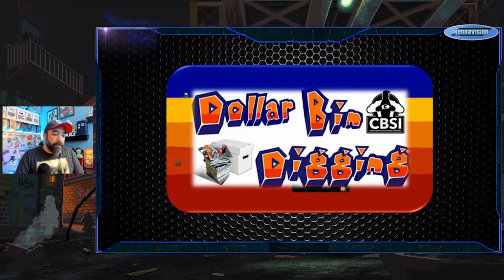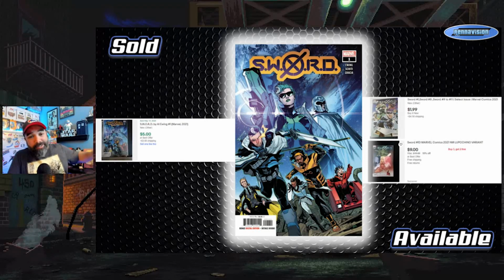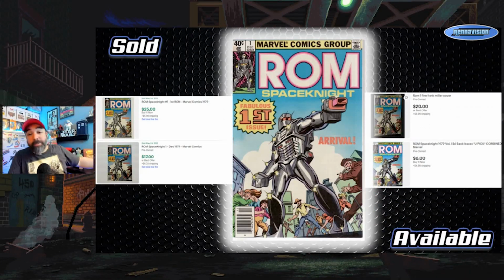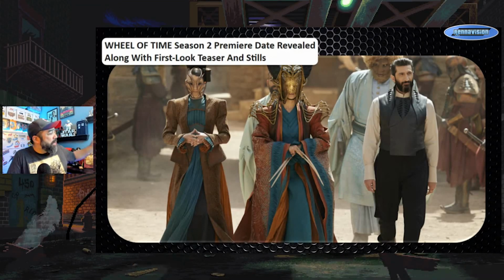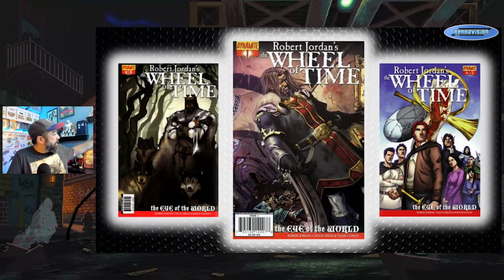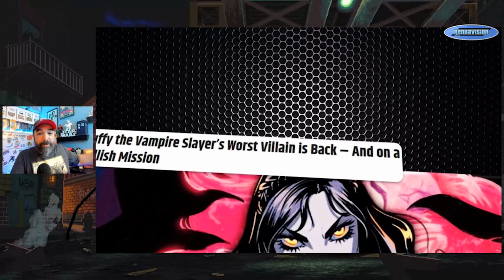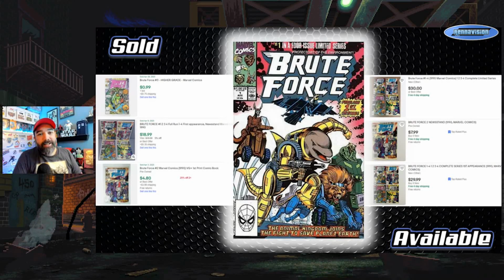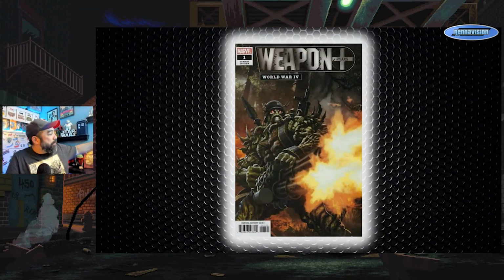Marvel & Indie News, 1st Appearances, & Speculation | Cheap Comics | DBD 241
Check out this week's Dollar Bin Digging as I spotlight a few books to keep an eye out for to snag on the cheap. This week, I look at some more fun speculation related to the recent news, leaks, rumors, theories, and announcements. Topics ranging from X-Men to Buffy and more. Just some more fun books to hunt for cheap based on Marvel, DC comics, and some Independent news.

These are some books you can still scoop up for cheap. This is an accompanying video for my upcoming Dollar Bin Digging Article on Comicbookinvest.com

I touch on some comic book speculation, some hunting tips, and general analysis on comics you may wish to read or invest in. Back issue bargain books are my jam, so join me as I show off some of the things I like to pick out when I find them out in the wild.

These are the books I bought out of dollar bins to film and share with the comic collecting community. That said, let me know if you'd like to see more in the comments or hit me up on Instagram @rennavision